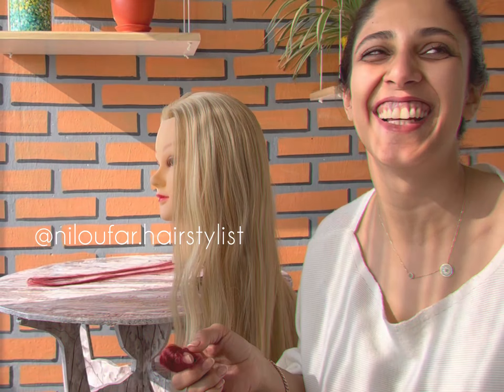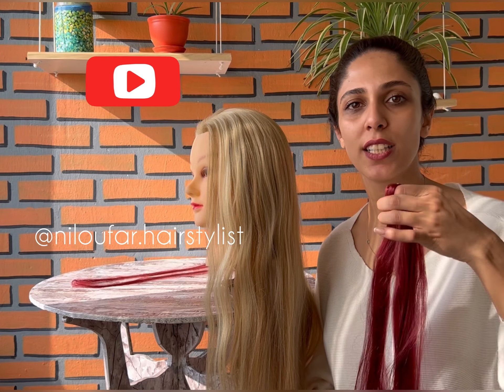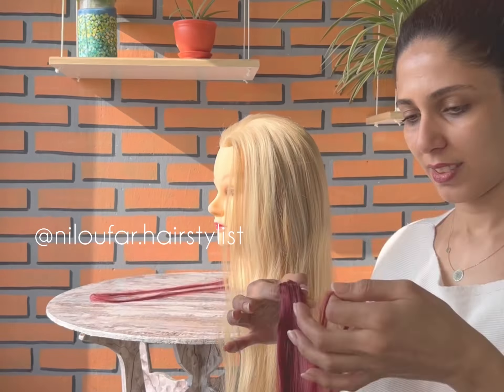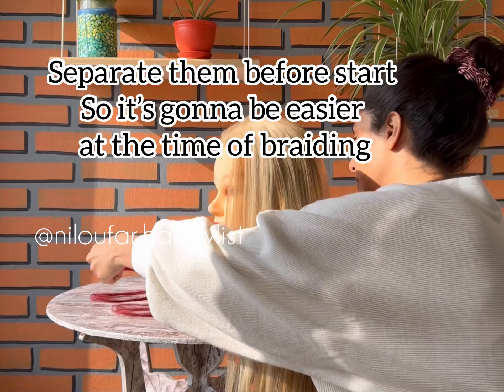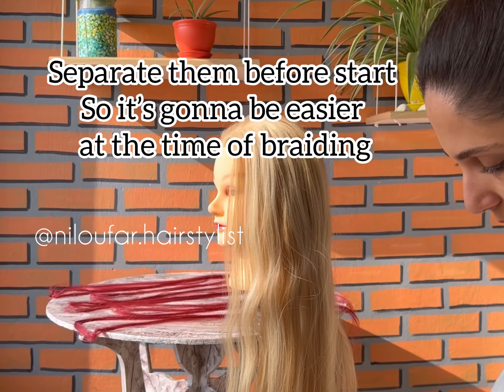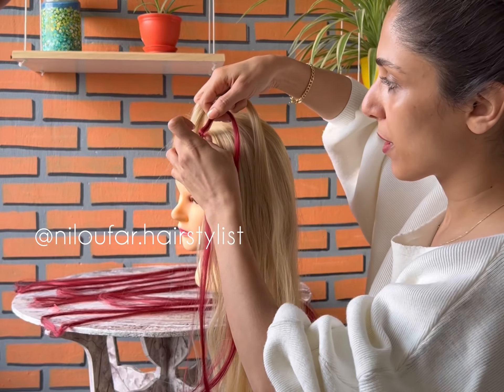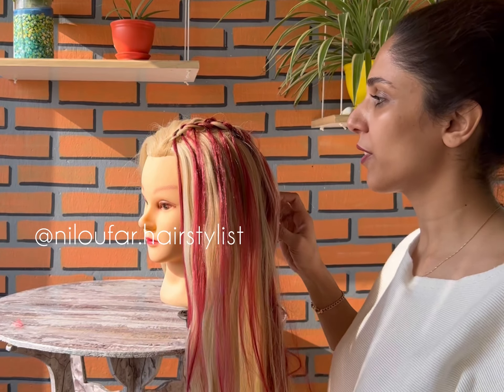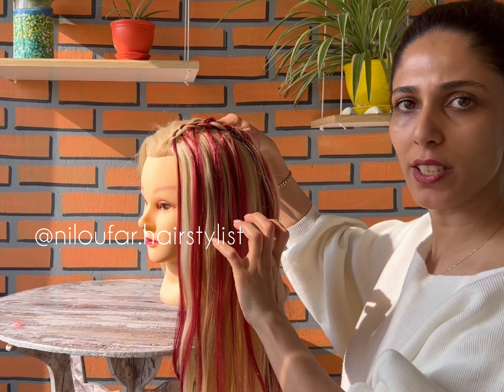Queen braid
Have some highlights on your hair by adding hair extensions and braid